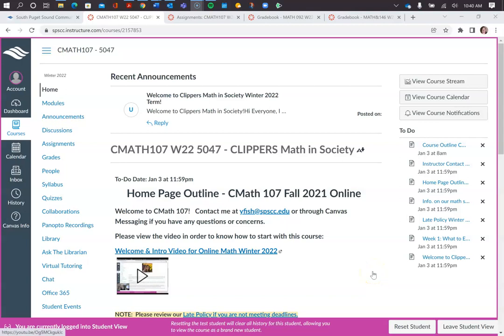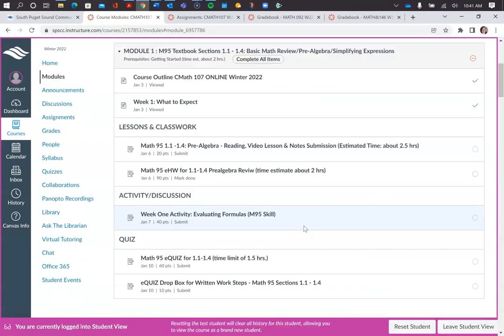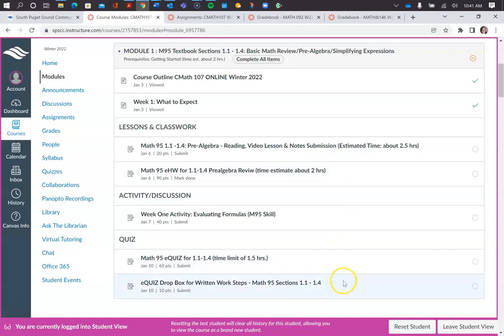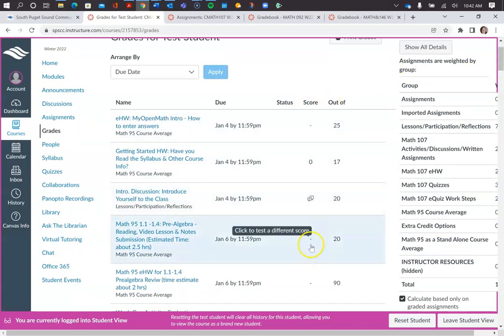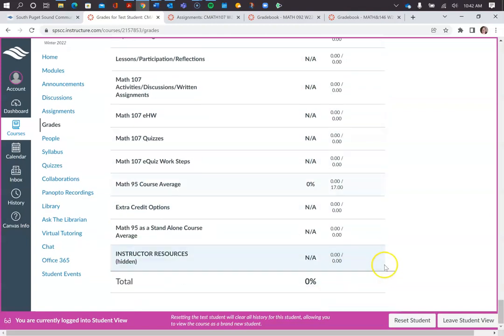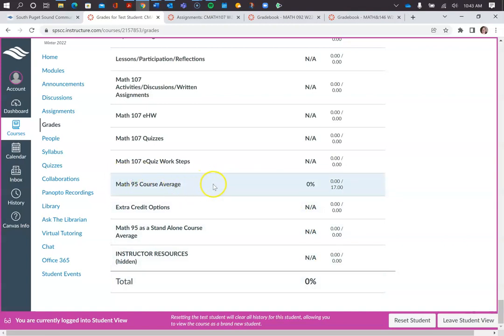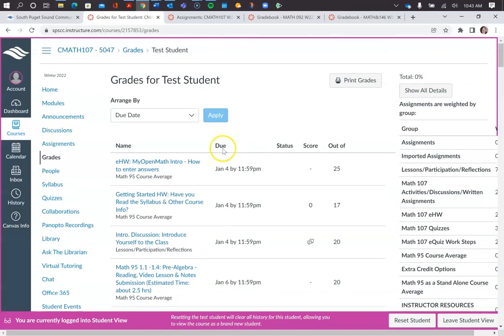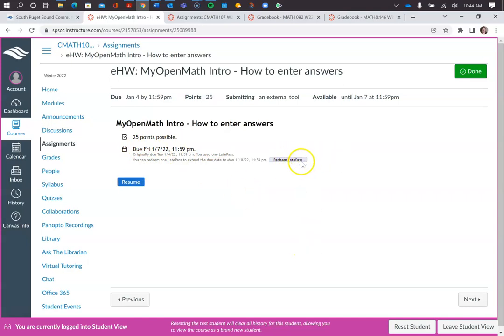Message about grades for CMath 107